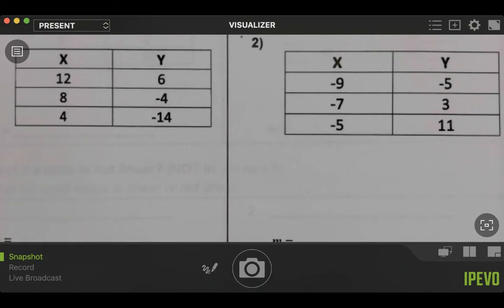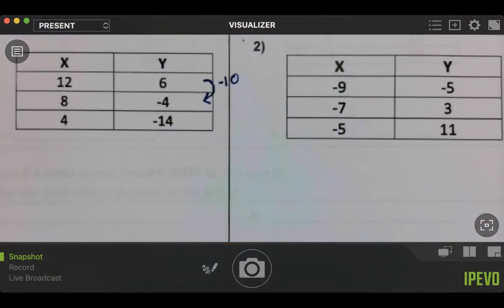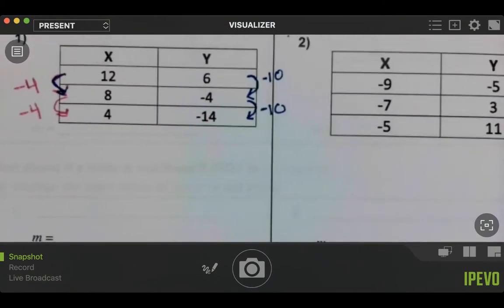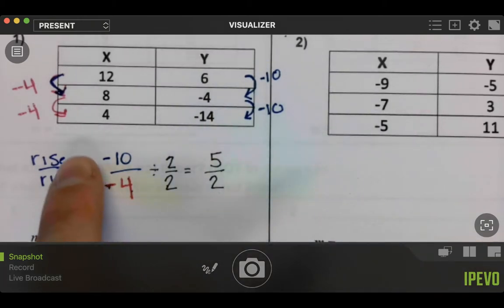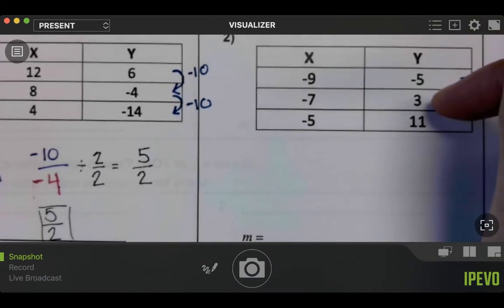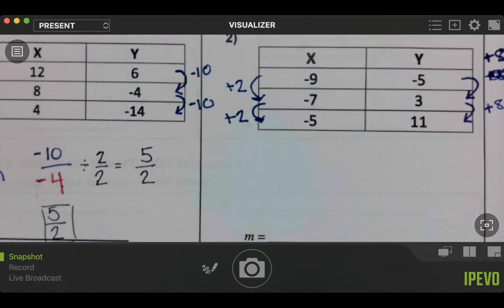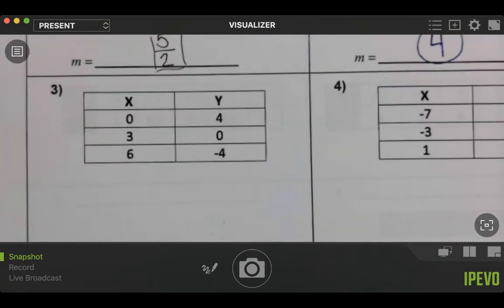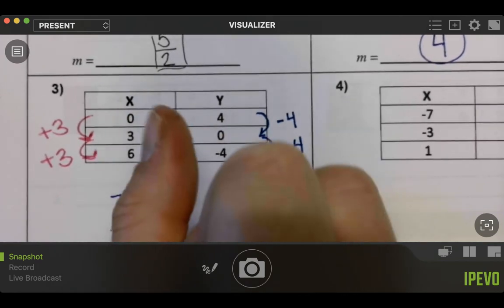Finding Slope from a Table Notes Part 1